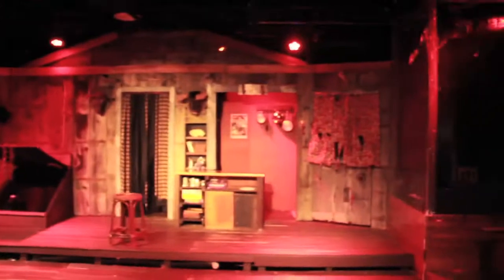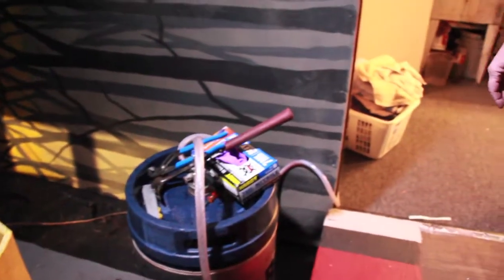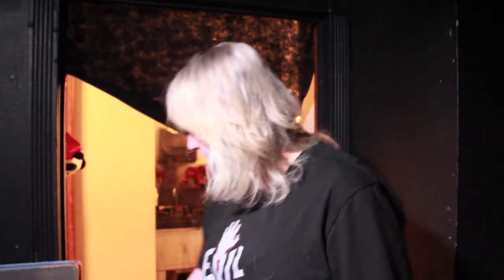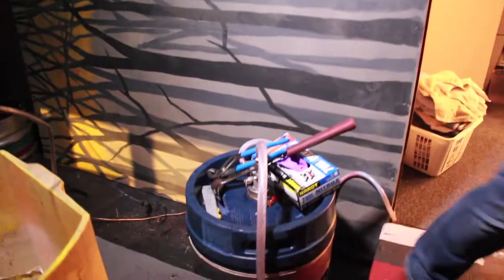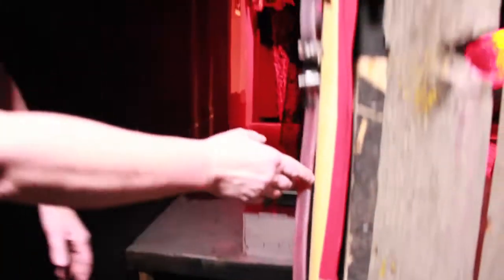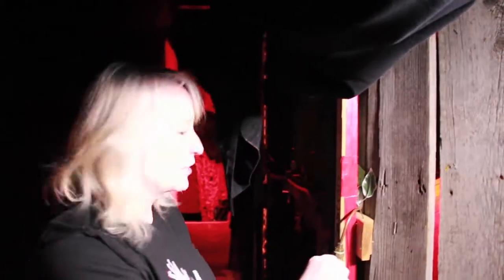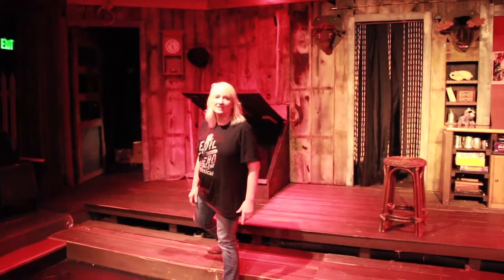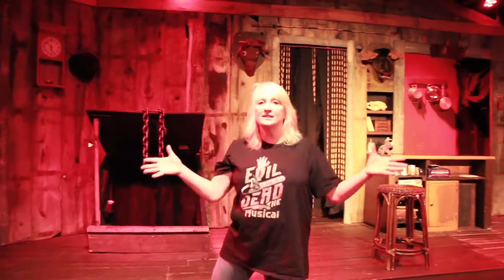Evil Dead Blood Cabin Behind the Scenes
Evil Dead the Musical Bend OR 2017. All the blood!